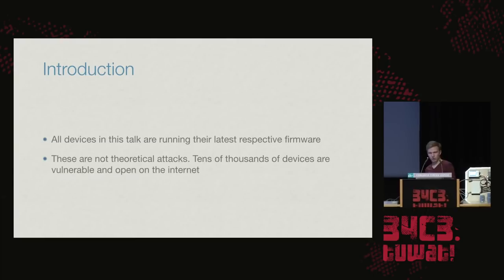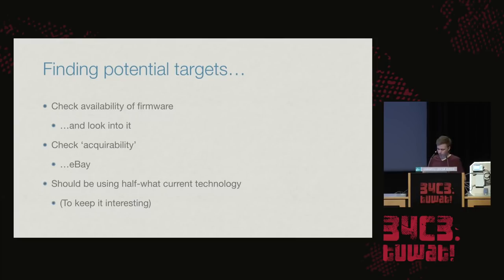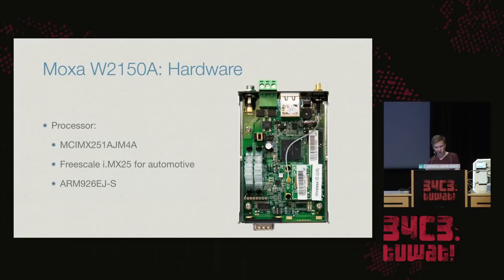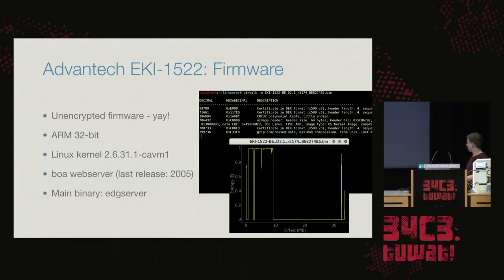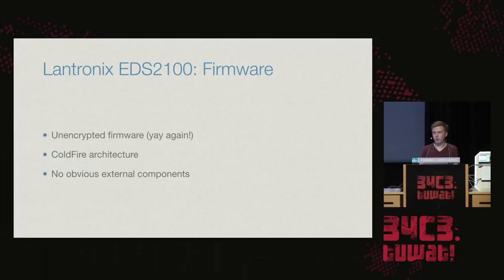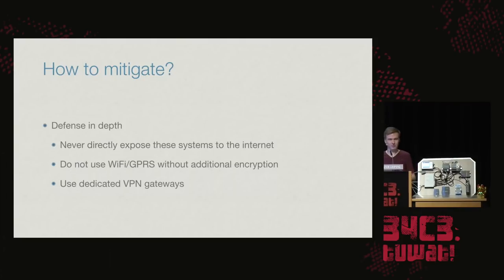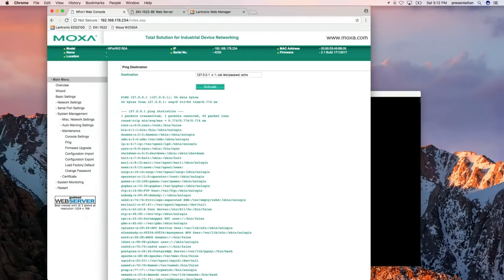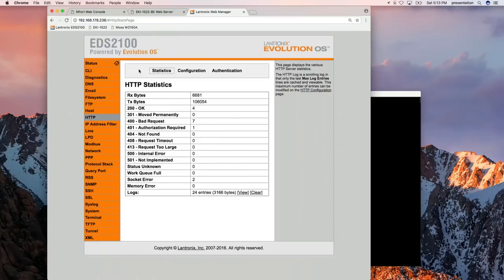34C3 - SCADA - Gateway to (s)hell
Hacking industrial control gateways

Small gateways connect all kinds of fieldbusses to IP systems. This talk will look at the (in)security of those gateways, starting with simple vulnerabilities, and then deep diving into reverse-engineering the firmware and breaking the encryption of firmware upgrades. The found vulnerabilities will then be demonstrated live on a portable SCADA system.

Companies often utilize small gateway devices to connect the different field-busses used in industrial control systems (such as Modbus, RS232 etc) to TCP/IP networks. Under the hood, these devices are mostly comprised of ARM-based mini computers, running  either custom, tiny operating systems or uClinux/Linux. The talk will look at the security aspects of these gateways by examining known and unfixed vulnerabilities like unchangeable default credentials, protocols that do not support authentication, and reverse engineering and breaking the encryption of firmware upgrades of certain gateways.

The talk will consist of a theoretical part, an introduction on how to reverse-engineer and find vulnerabilities in a firmware-blob of unknown format, and a practical part, showcasing a live ICS environment that utilizes gateways, from both the IP and  the field-bus side, to pivot through an industrial control system environment: Demonstrating how to potentially pivot from a station in the field up to the SCADA headquarters, permanently modifying the firmware of the gateways on the way.

Thomas Roth